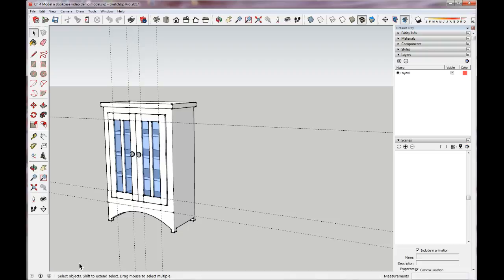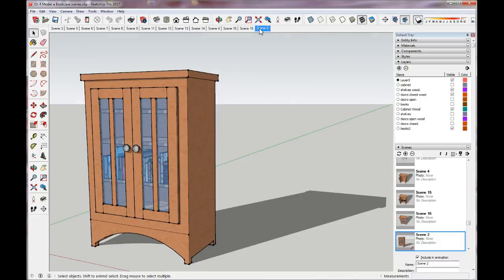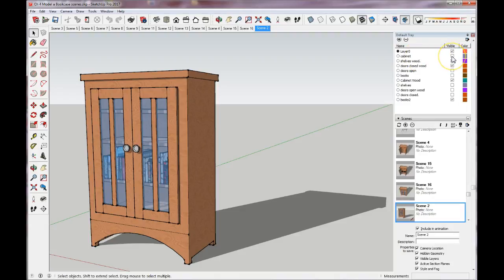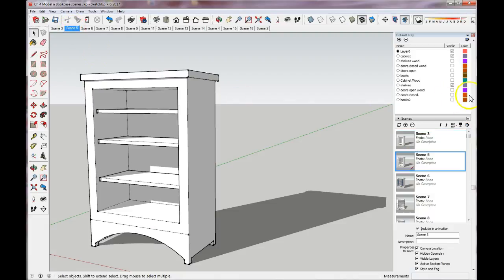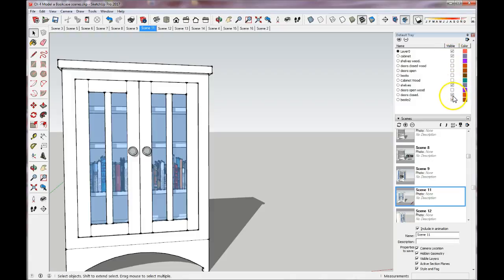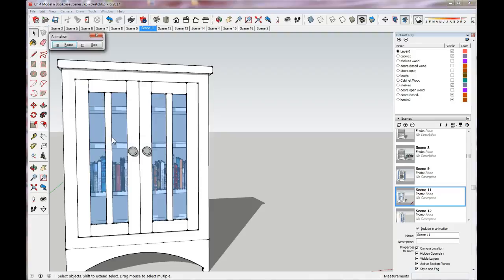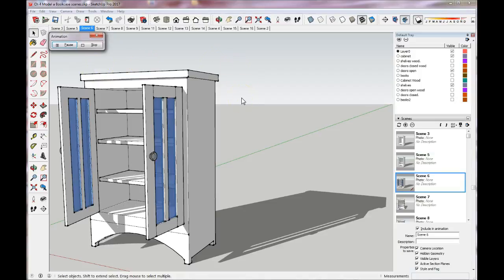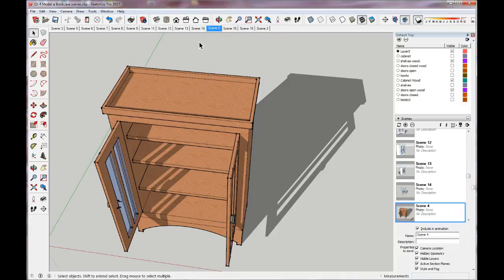SketchUp Scenes, layers and animations explained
Bookcase exercise with scenes, layers and animation